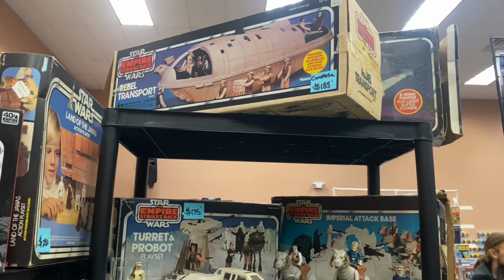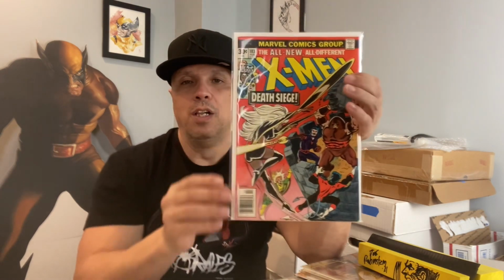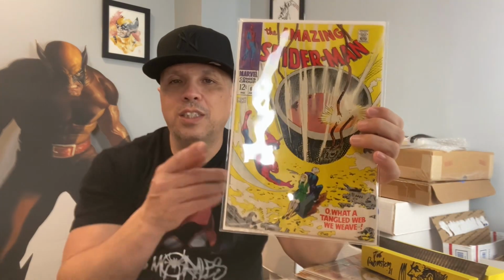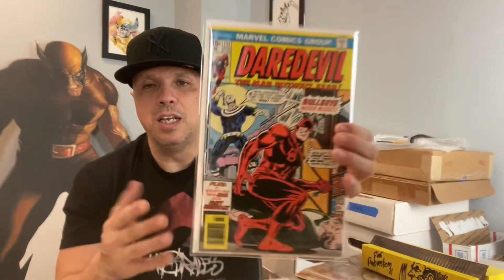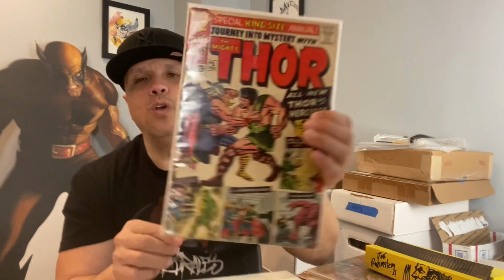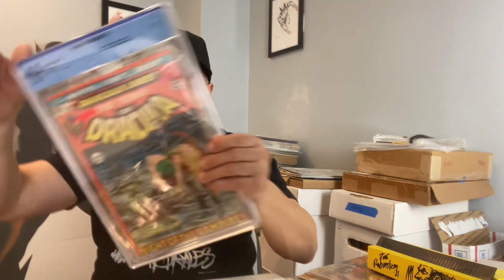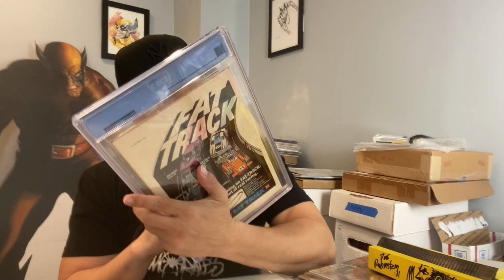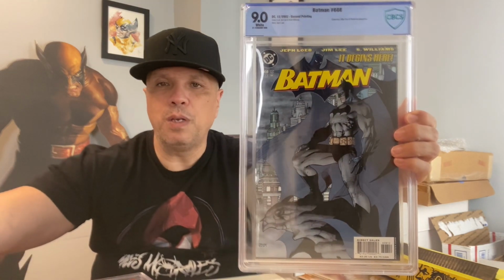There Were Amazing Deals At A Local Toy Show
Went to a local toy show last weekend and there were some amazing deals to be had. Most vendors had some great Christmas deals.